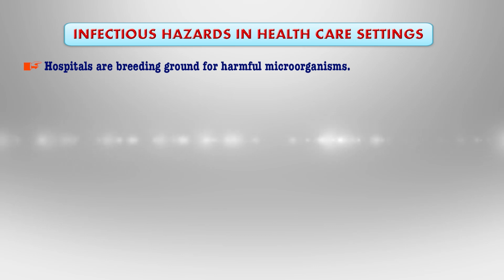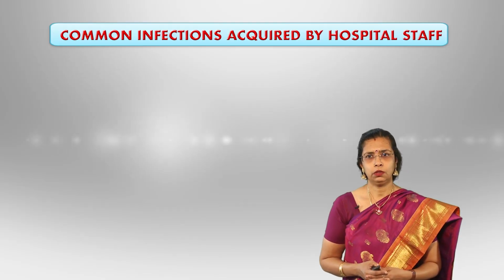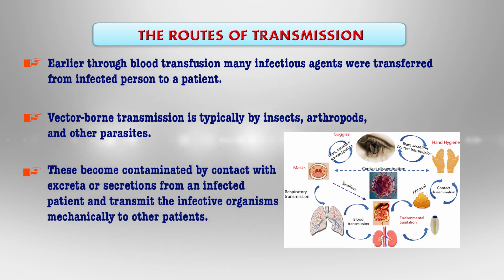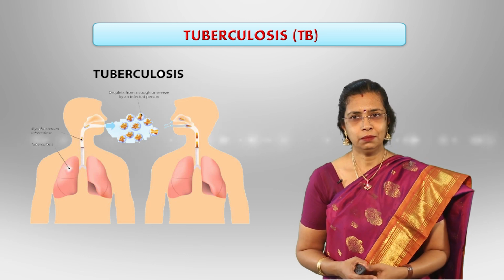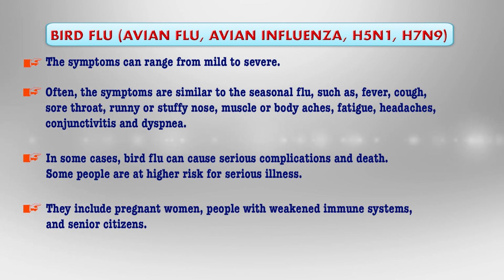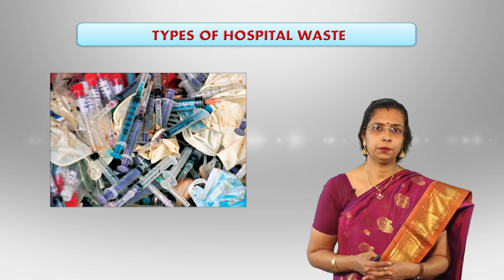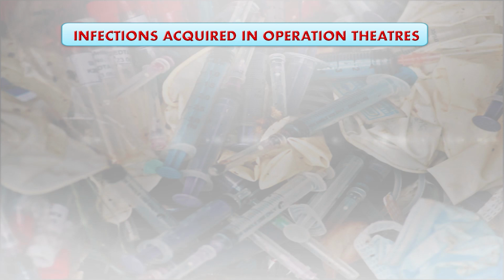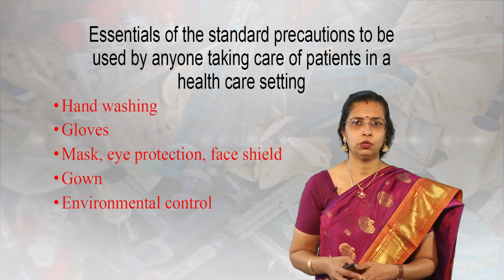OVERVIEW OF INFECTIOUS HAZARDS IN HEALTH CARE SETTINGS